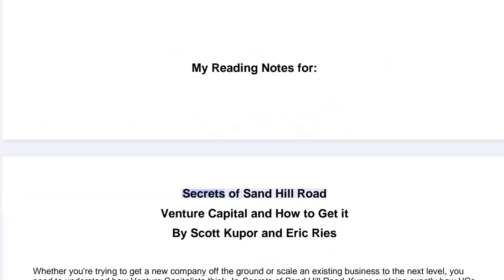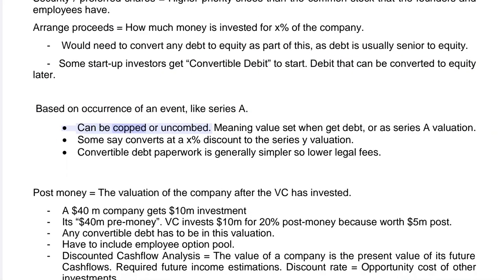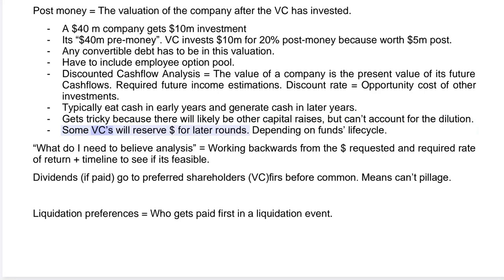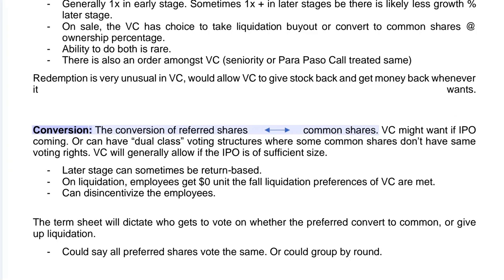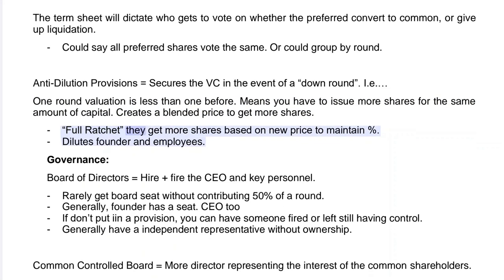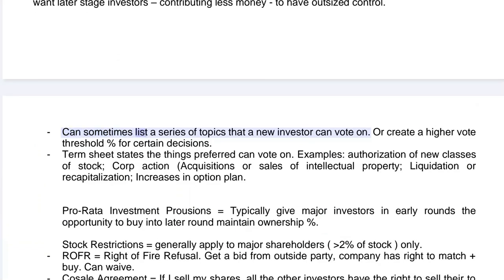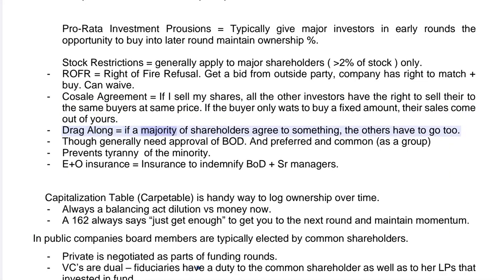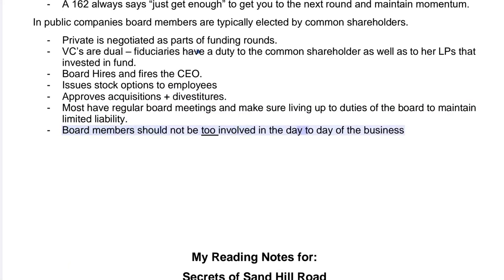My Reading Notes for Secrets of Sand Hill Road - Part 2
💼 Founders: Want to Stay in Control?
In Secrets of Sand Hill Road, Scott Kupor breaks down key lessons like why founders should structure their stock vesting for long-term success and prevent being ousted by investors. Stay in the driver’s seat as your company grows! 🌱

📍 Check out my reading notes for more tips on winning with VCs!